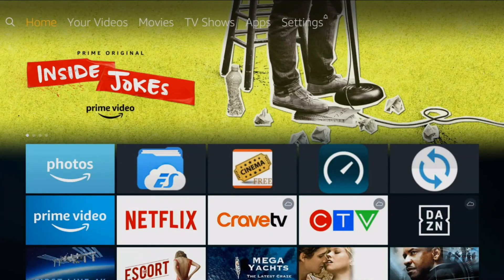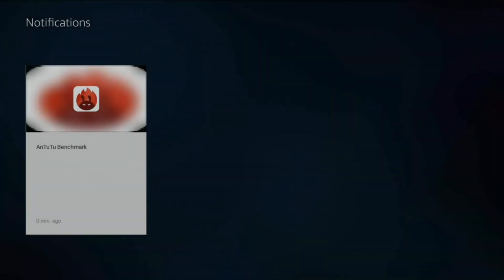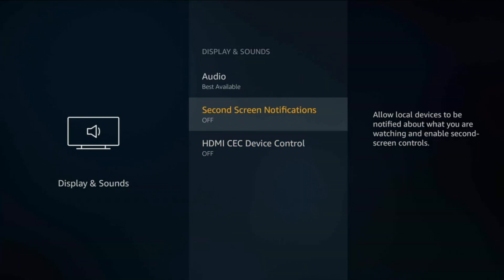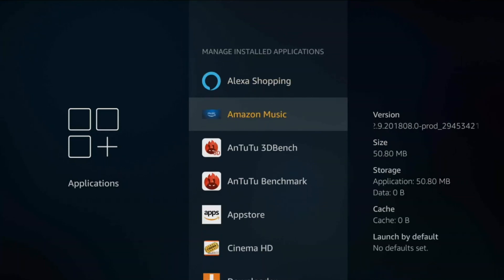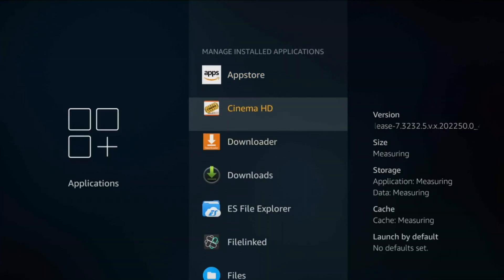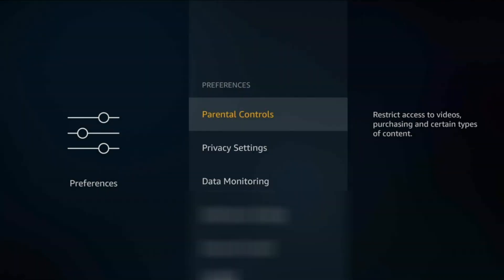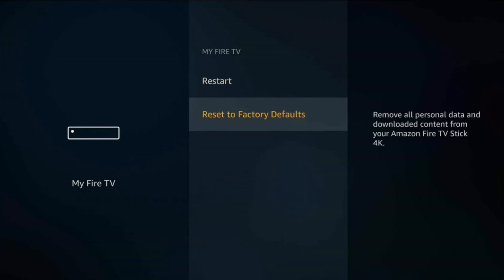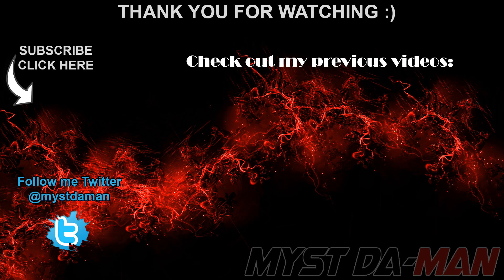MAKE YOUR FIRE TV STICK 4K RUN FASTER - GENERAL MAINTENANCE - DECREASE VIDEO BUFFERING